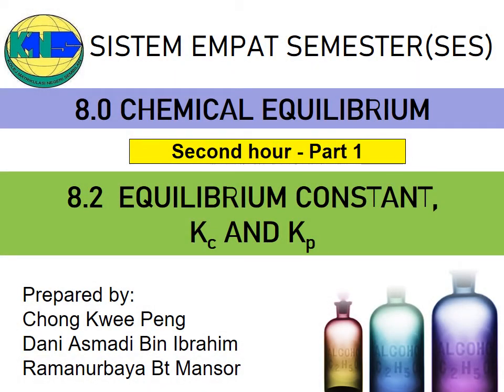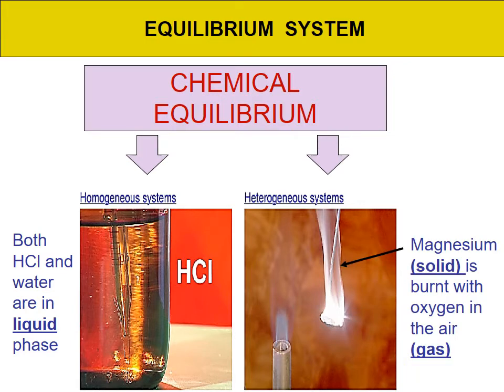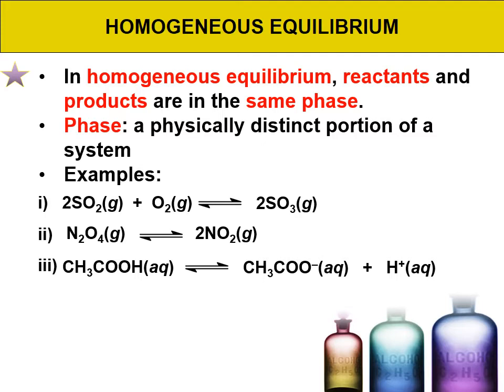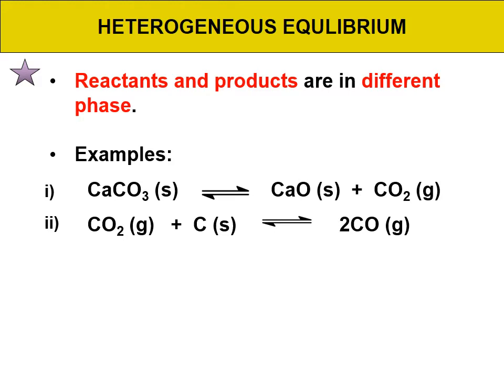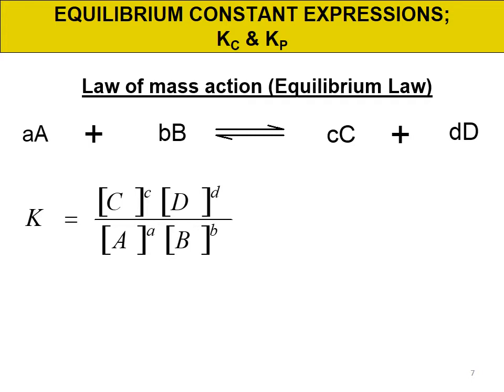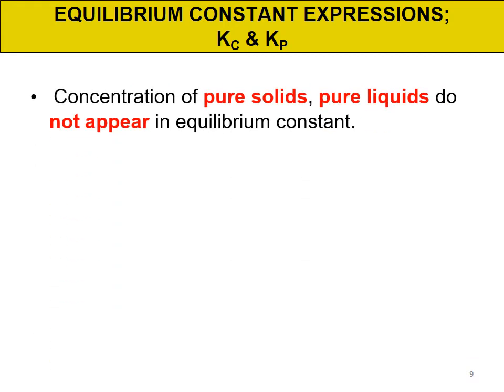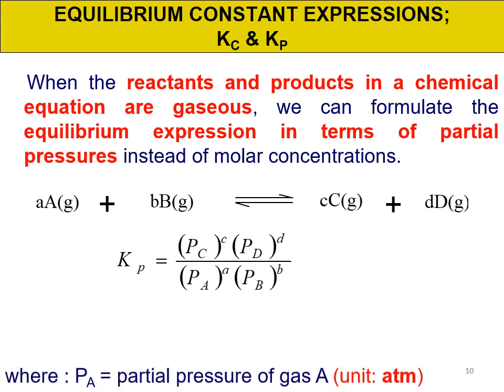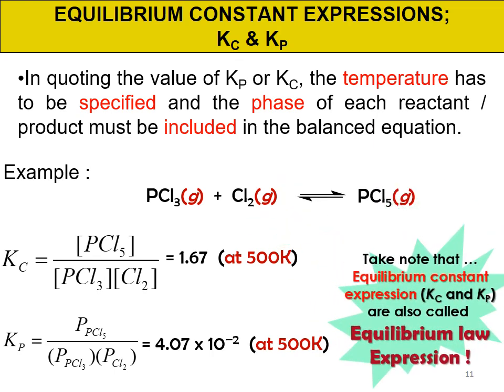SES 8.2 Equilibrium Constant Part 1